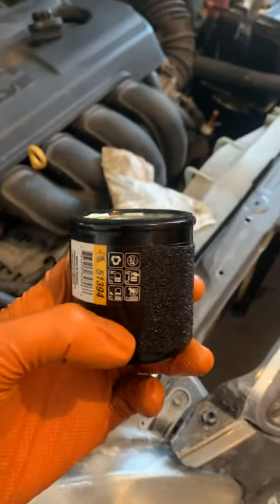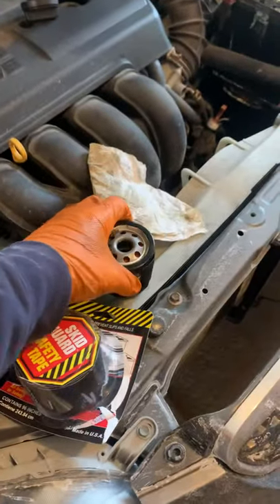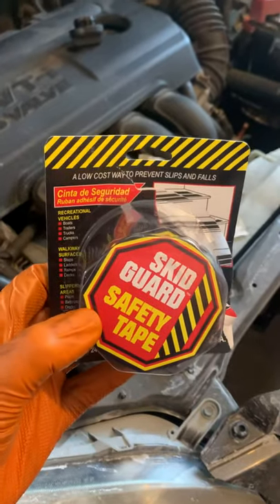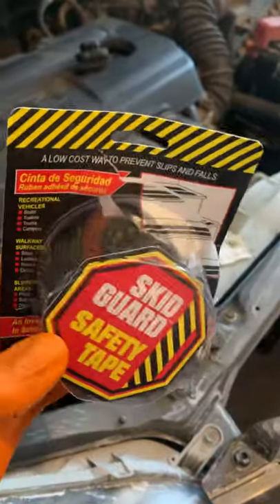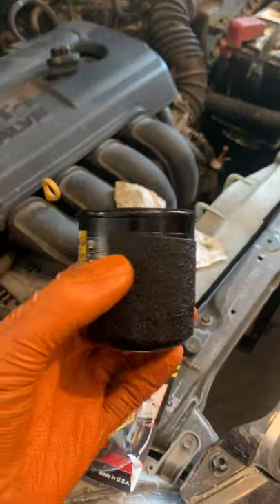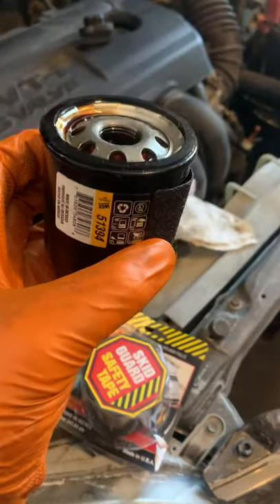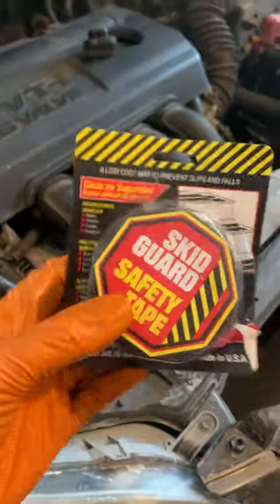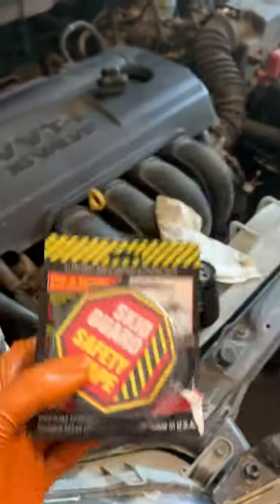How to Remove Stuck Oil Filter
If you’re changing the oil in your car and the oil filter is stuck on, I have a great tip to easily remove a stuck oil filter.

This adhesive grippy tape can be purchased for a few dollars from the big box stores like Lowe’s or Home Depot.

I’m going to be doing this on every oil change from now on, the grippy tape makes it so much easier to get the old filter off.